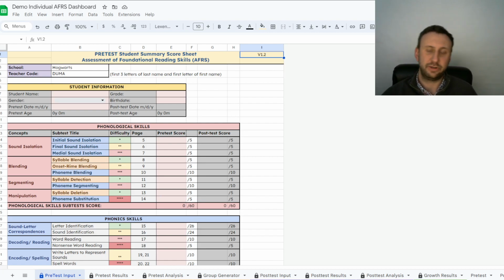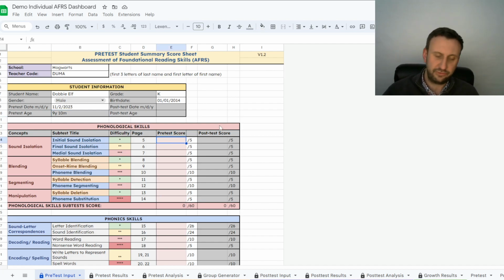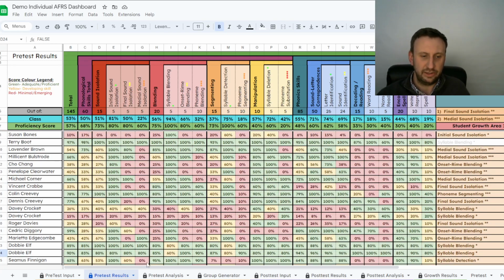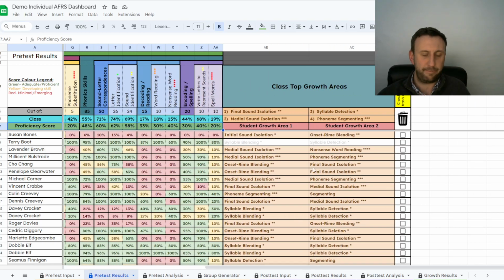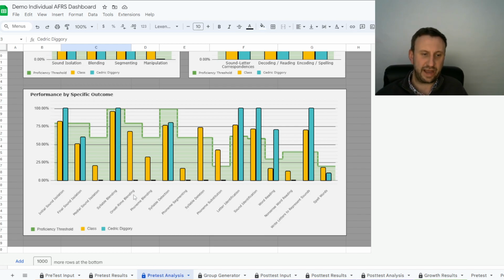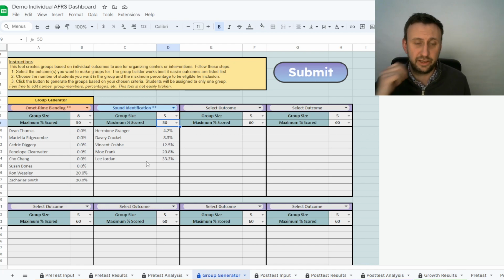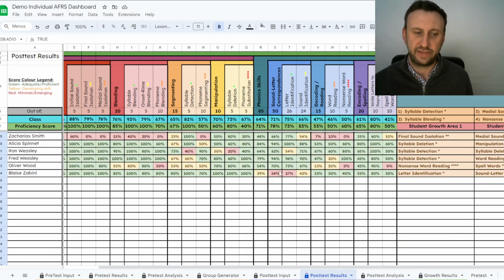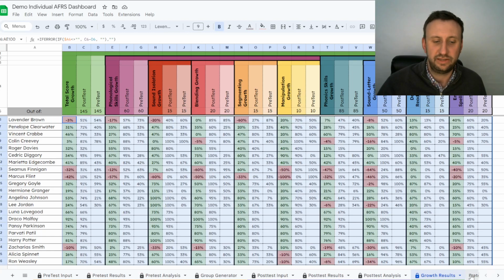AFRS Dashboard Tutorial